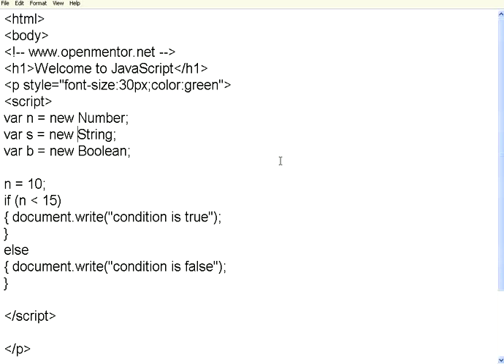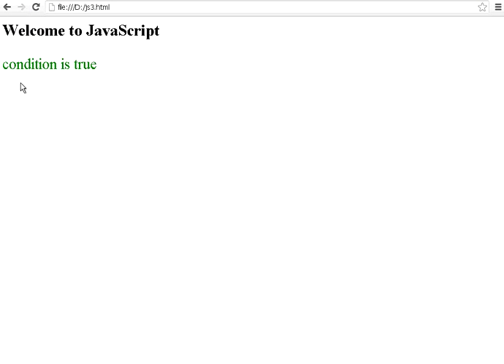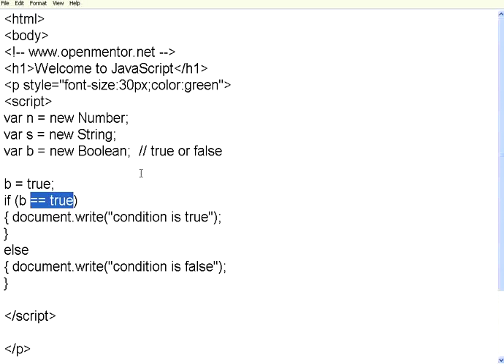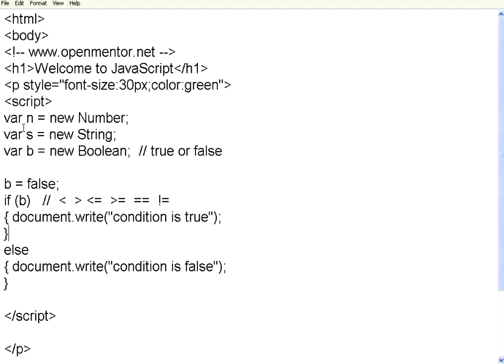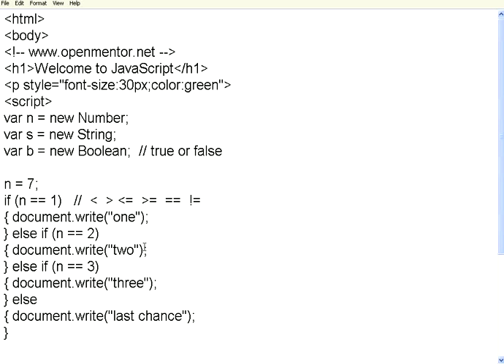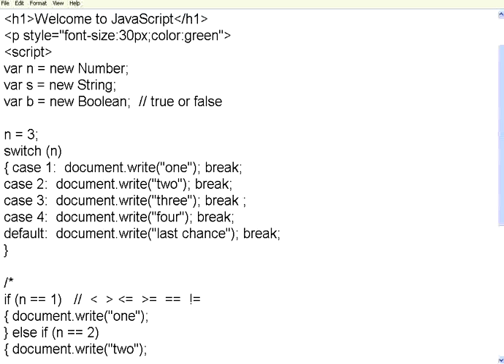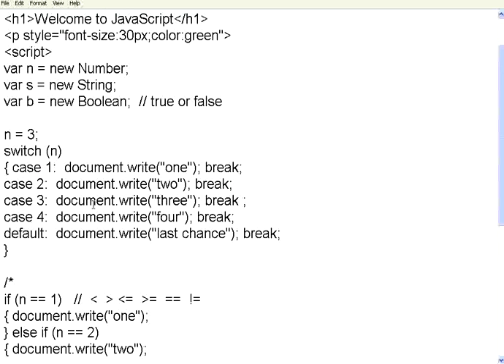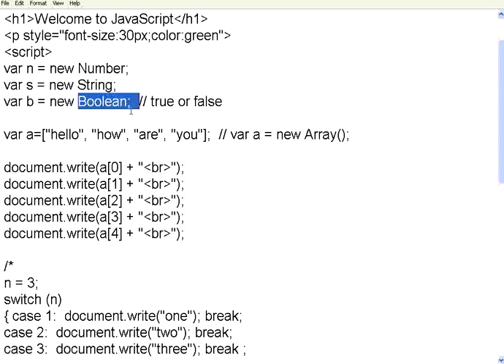JavaScript 4 Variable Types Branches and arrays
Variable types, if else, if else if, switch case, arrays